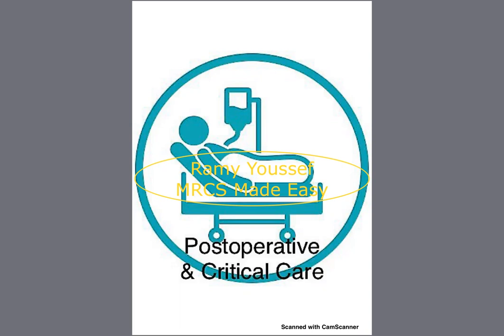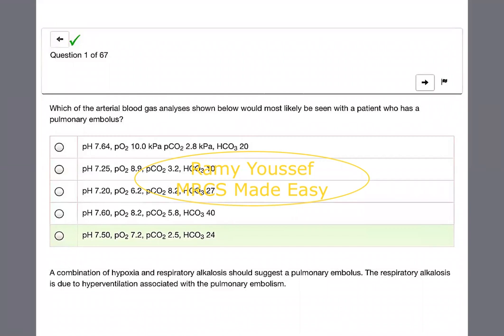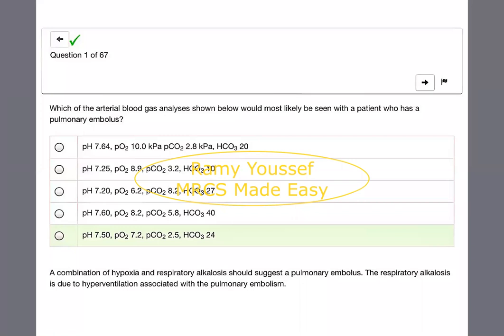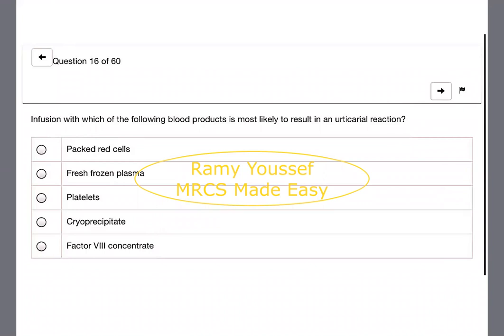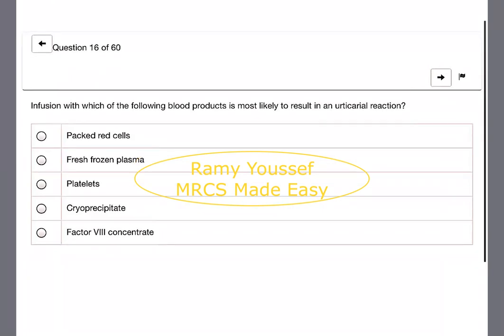eMRCS 2020: Postoperative and Critical Care 1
Zoom recordings of extensively illustrated 2020 eMRCS Question Bank discussions!